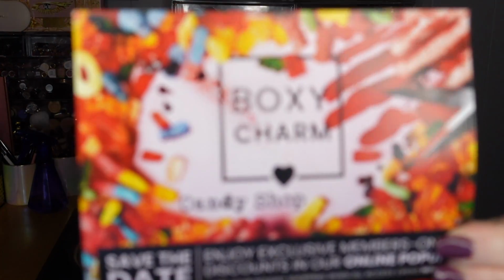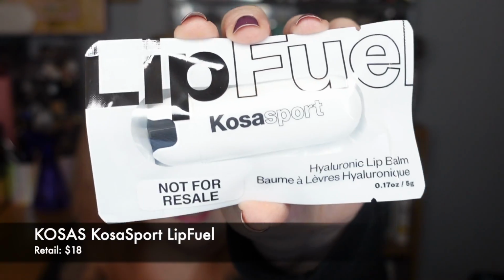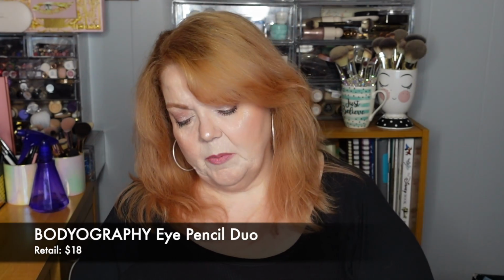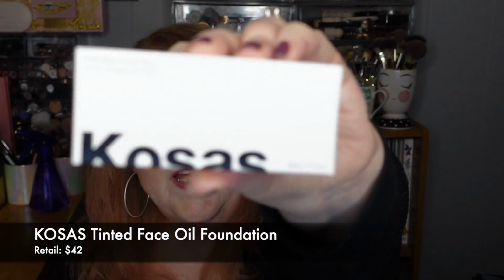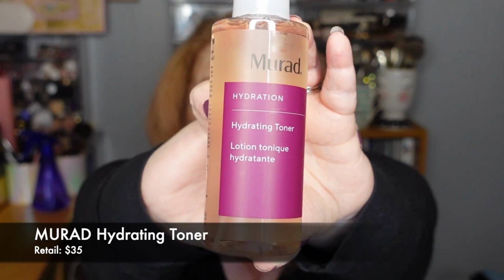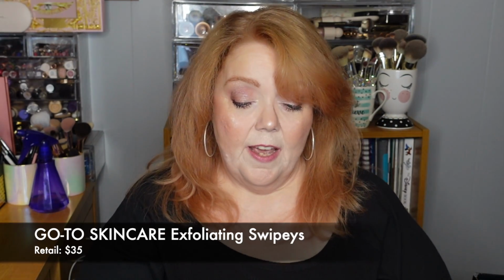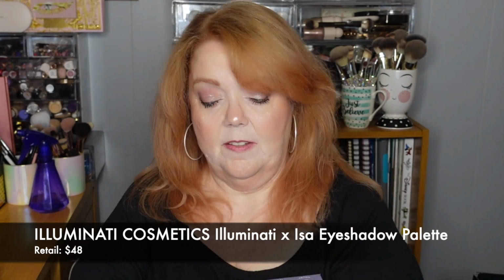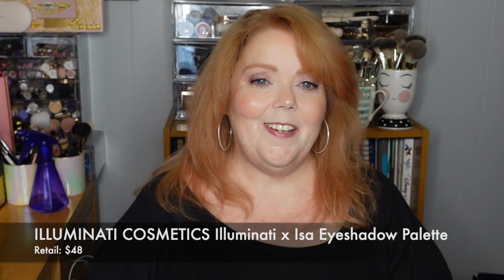Unboxing BOXYCHARM Premium October 2020 | This is Premium??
Unboxing BOXYCHARM Premium October 2020

BoxyCharm Premium is a monthly beauty subscription box that costs $35/month.

MAILING ADDRESS:
Eileen Wallis